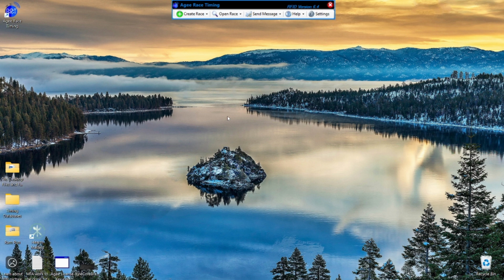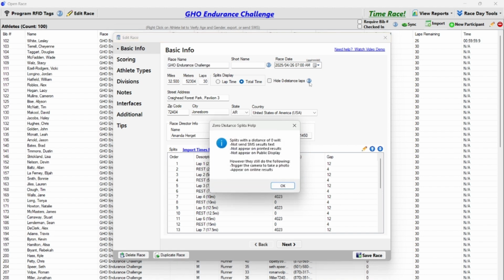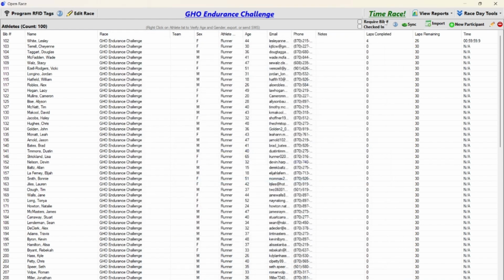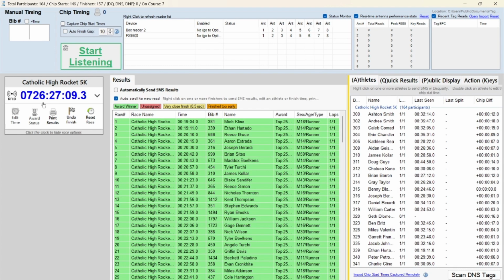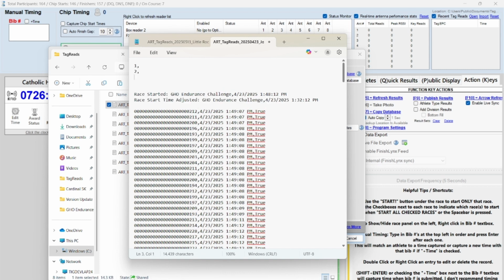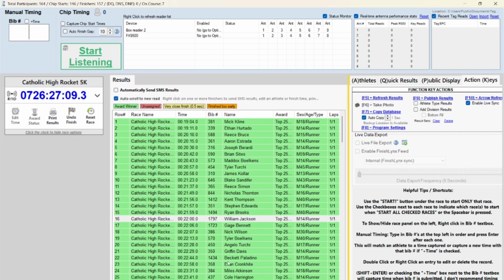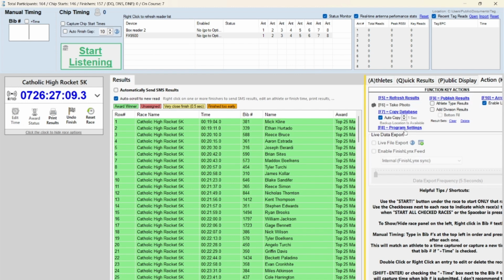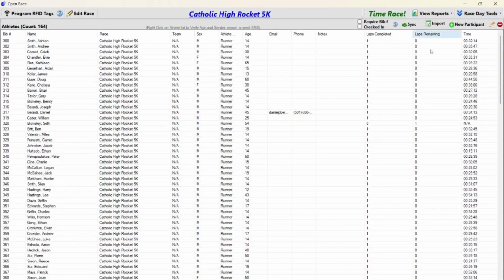Version 6.4 Announcement